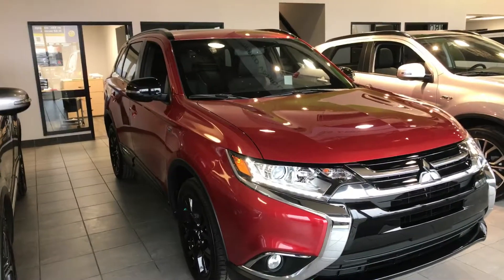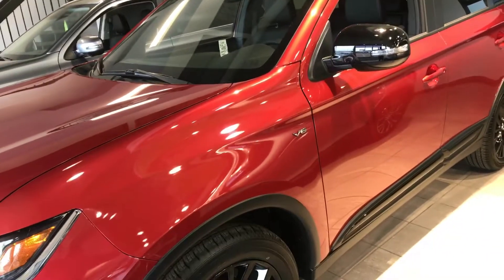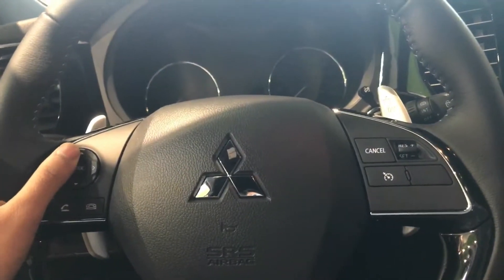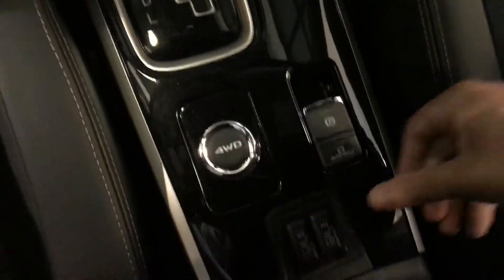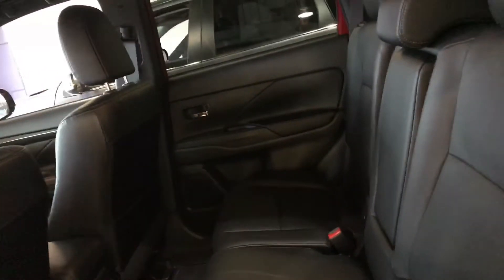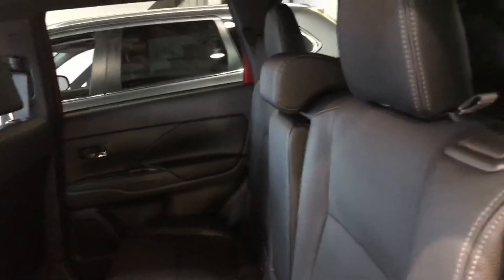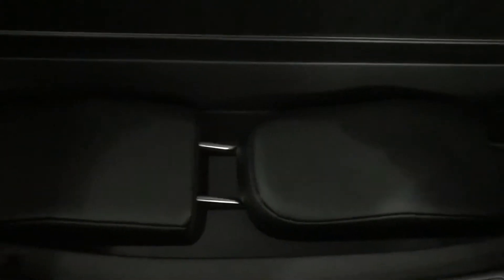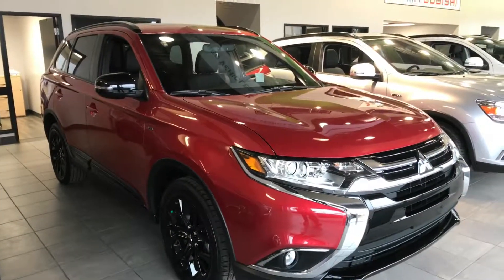2018 Outlander Anniversary Edition for Muhammad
A quick walk around of the 2018 Outlander SE Anniversary Edition for Muhammad by Daime Hameed